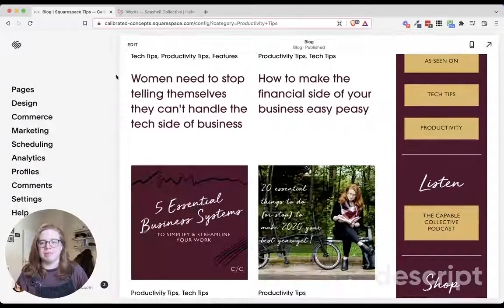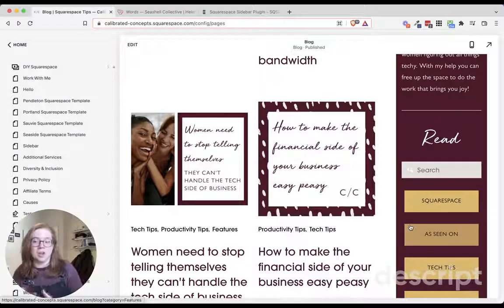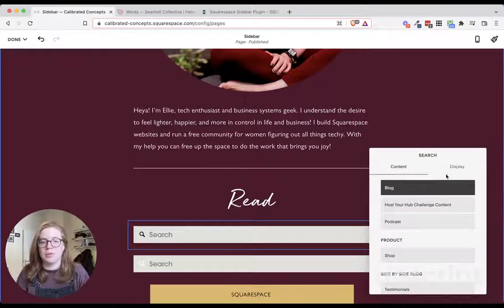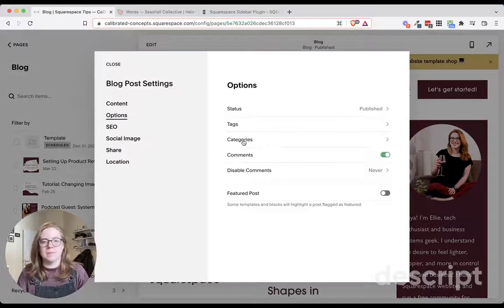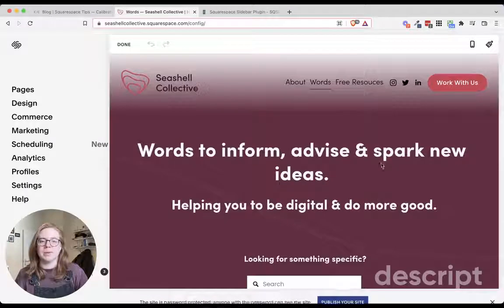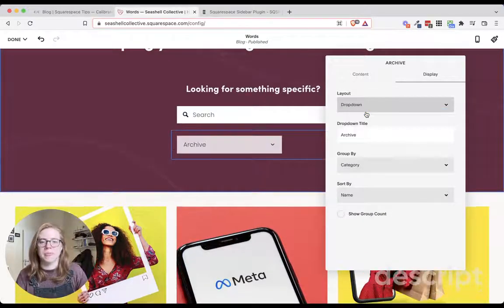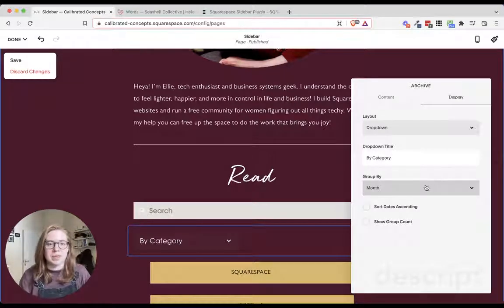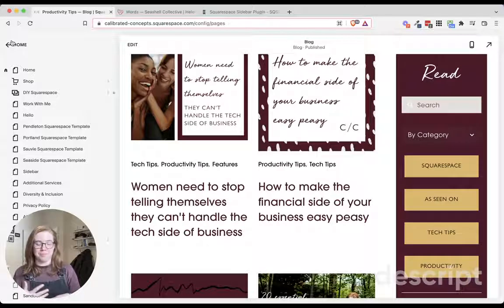Making Your Blog Searchable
Once you’ve created a certain number of blog posts, tutorials or podcast episodes — how do you make sure that people can find the one they’re looking for?

In this video I go over two options to make your content more searchable with either a sidebar or some filter blocks!

Intro: (0:00)
Creating a sidebar: (0:25)
Search bar: (2:18)
Categorized buttons: (2:54)
A free option: (4:10)